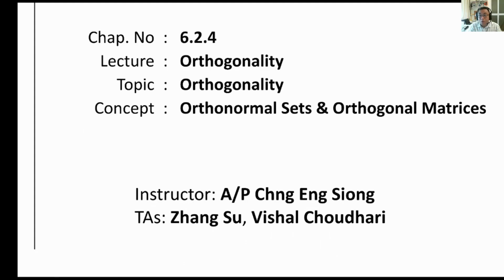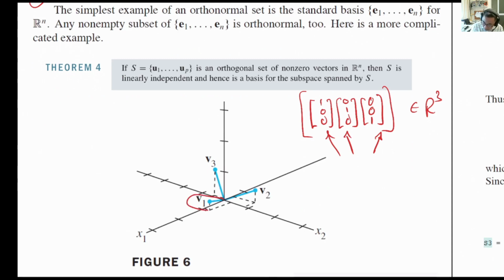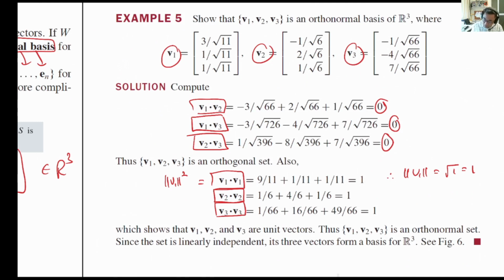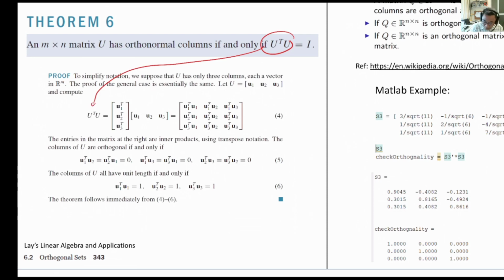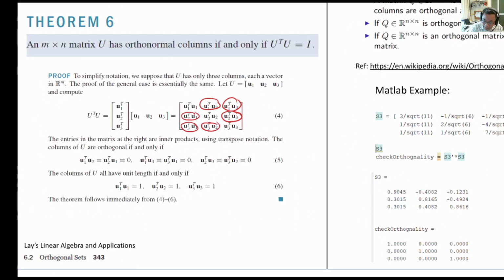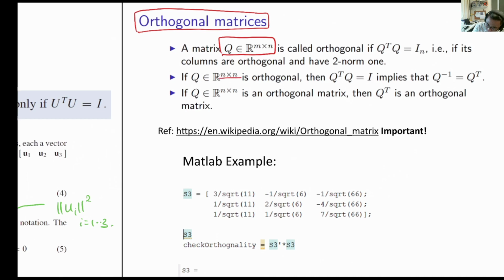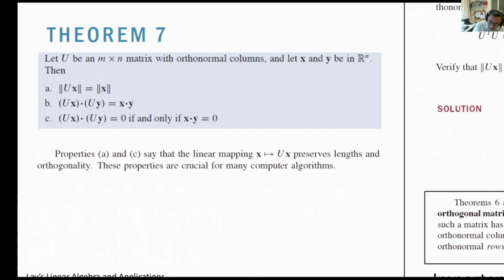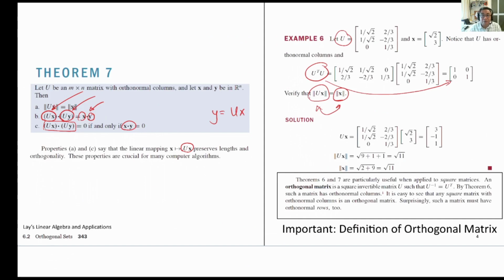6.2.4, pg 1~5